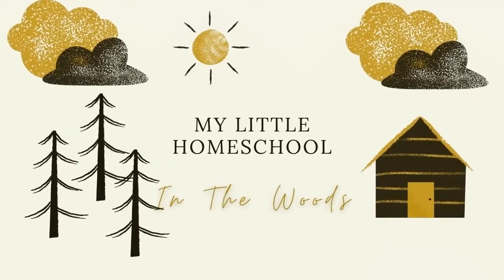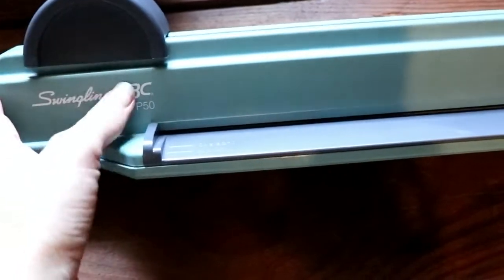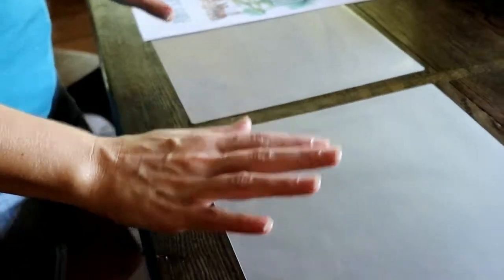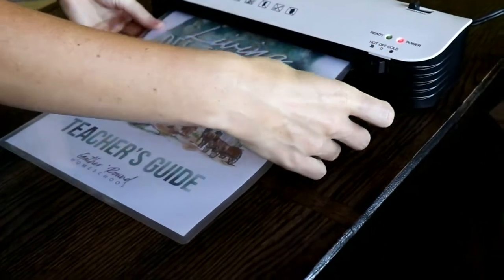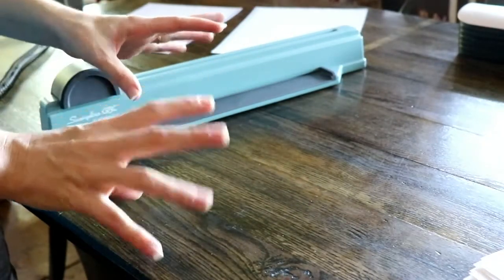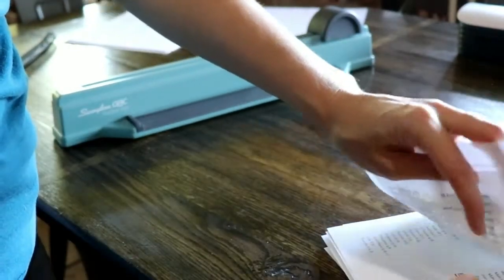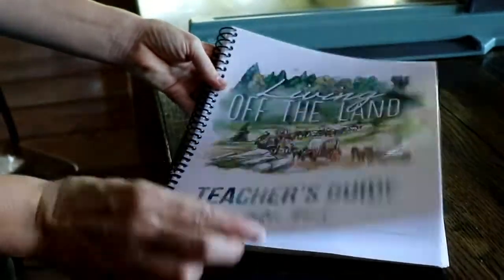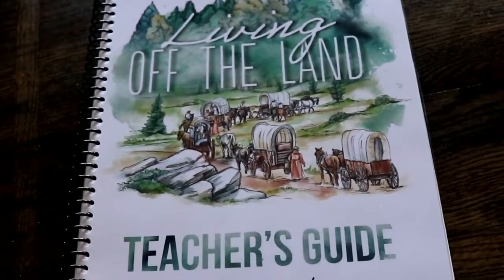HOW I BIND OUR GATHER ROUND UNITS USING A PROCLICK BINDER || GBC SWINGLINE PROCLICK P50 TUTORIAL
Hey Friends! Today I'm showing you how I  bind our Gather Round units. I use a Proclick binder with coil spines and it turns out really nice. So if you've been trying to figure out how to bind your Gather Round units or any curriculum then take a look!

Proclick P50